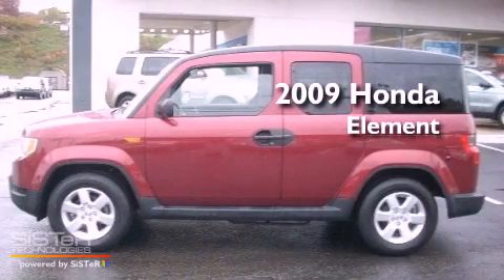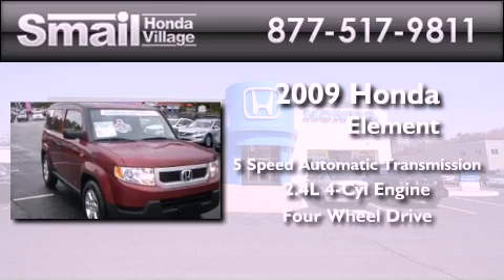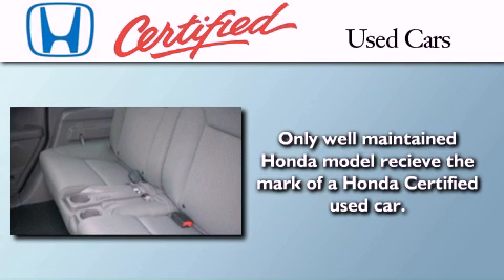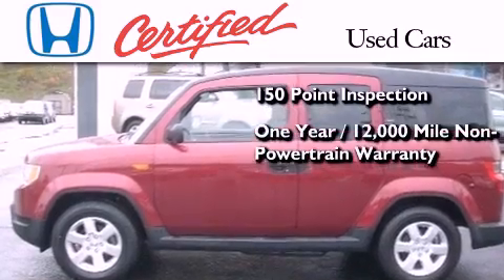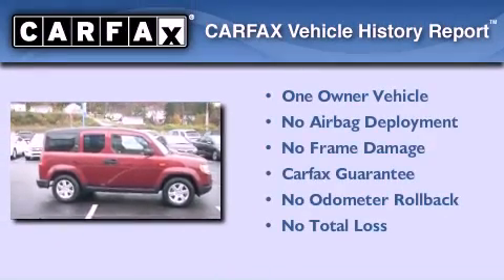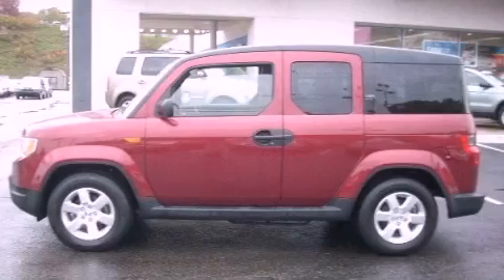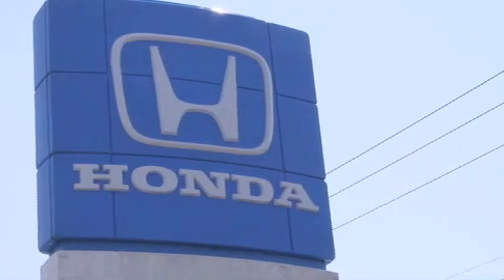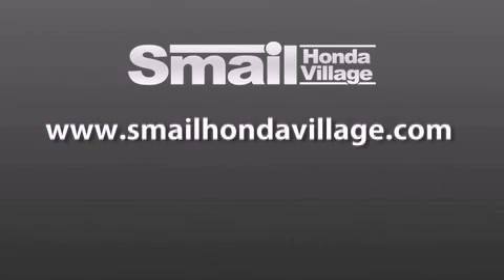2009 Honda Element Greensburg PA 15601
Year : 2009
 Make : Honda
 Model : Element
 Engine : I4 2.4L
 Trans . : Automatic
 Exterior : Tango Red Pearl
 Miles : 12,356
 Interior : Titanium
 Stock : 98576A